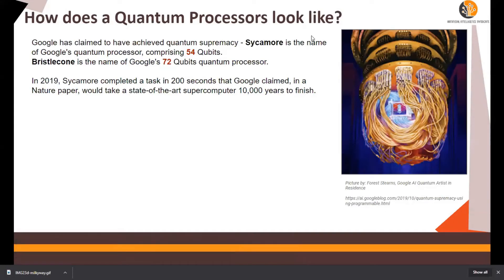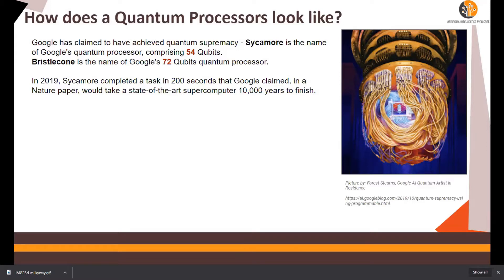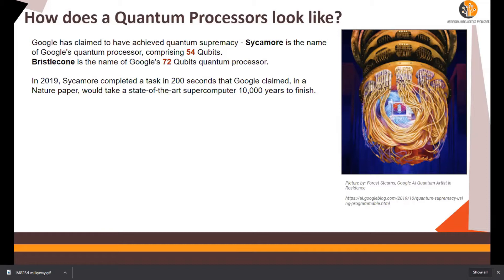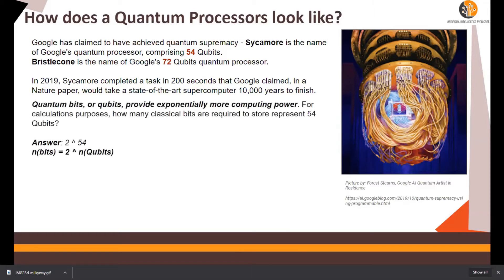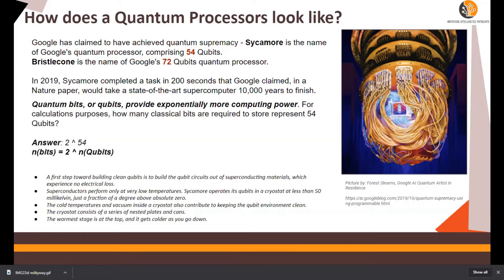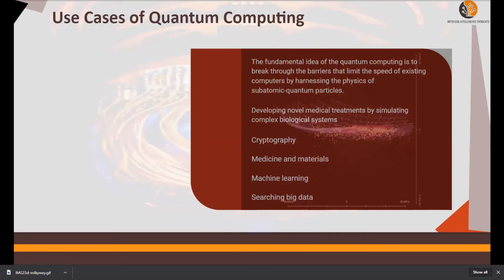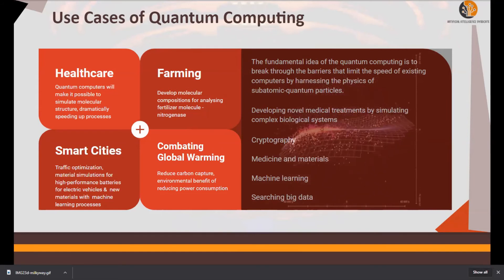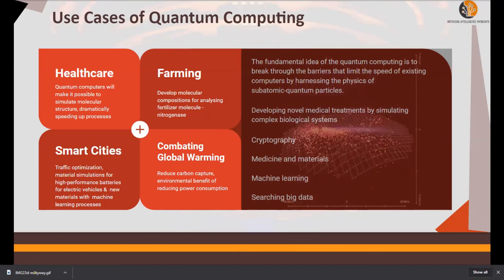Quantum Computing - Use Cases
Sycamore and Bristlecone Quantum Processors
Basics of Quantum Computing Explained.
Basics of Quantum Computing explained in simple layman's terms.

What is a Qubit?
What are Quantum Circuits?
What is meant by Superposition in Quantum Computing?
What are Quantum Gates?

Quantum Computing Do it yourself
Quantum computing basics for beginners